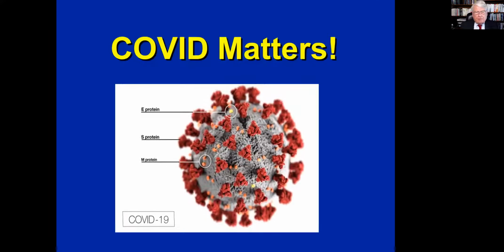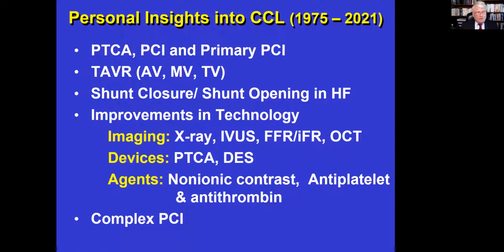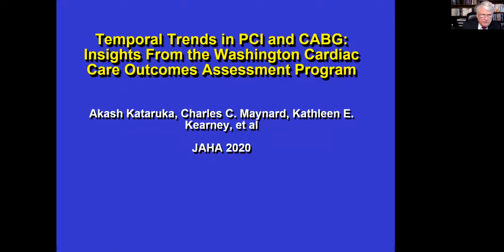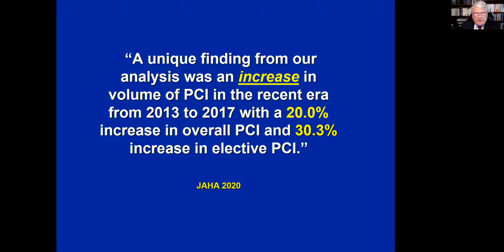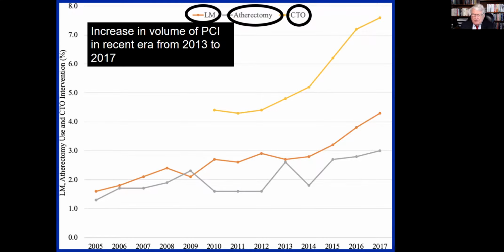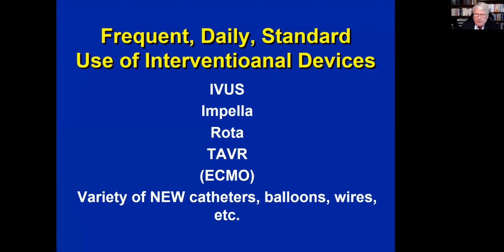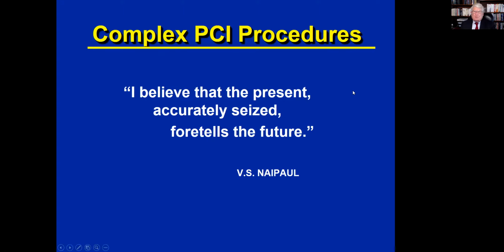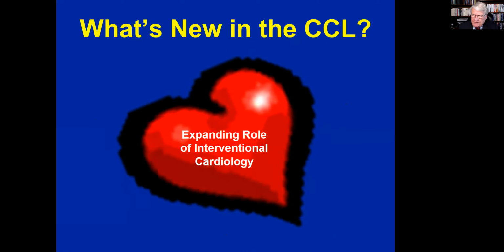California State STEMI Summit 2021 - Whats New in the Cath Lab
"Whats New in the Cath Lab?" with Dr. William French